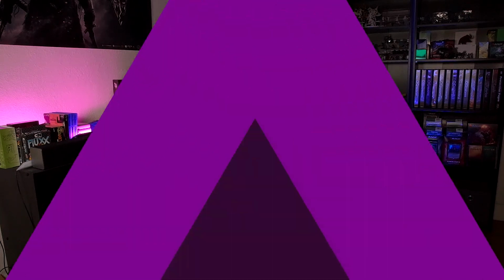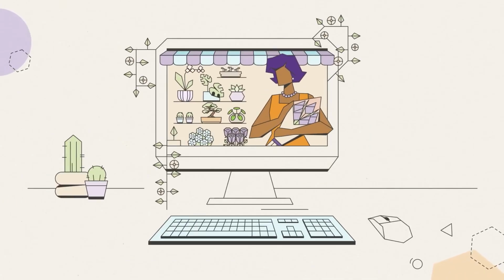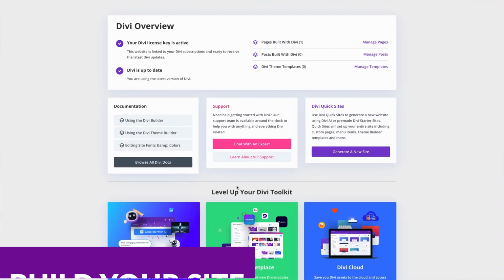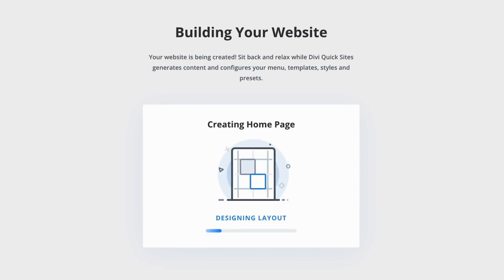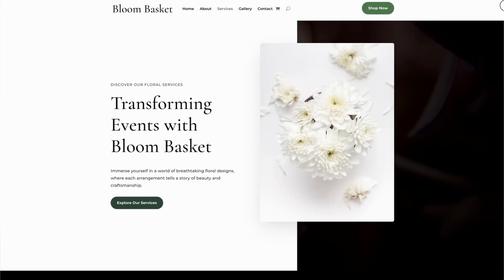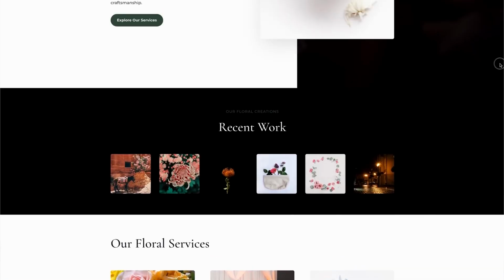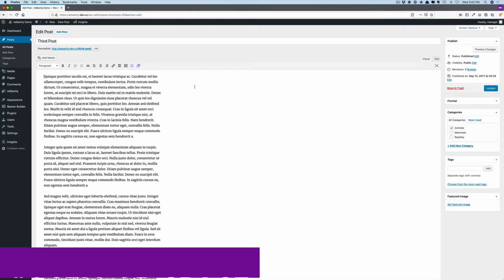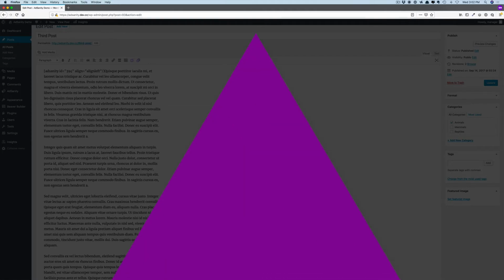How To Make A Website That Makes Money (2025 Guide)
Have you collected a domain or two over the years and want to put it to use? Or do you feel like you have some computer skills and extra time that you’d rather put toward making some extra cash? Today we will go over How To Make A Website That Makes Money!

Timestamps ⏰
0:00 Intro
0:22 Step 1: Choose a hosting provider
01:22 Step 2: Pick a Customizable WordPress Theme
02:27 Step 3: Build a Free Quick Site with Divi
03:09 Step 4: Ways to Monetize Your Site
03:24 Paid Newsletter
03:50 Affiliate Marketing
04:10 Sell Courses
04:39 Sell Ad Space
05:08 Accept Donations
05:39 Sell Professional Services
06:01 Sell Digital or Physical Products
06:23 Closing thoughts